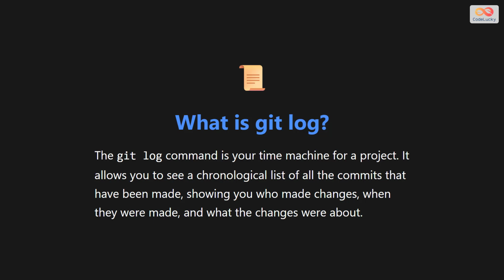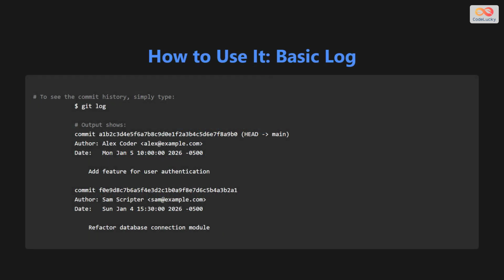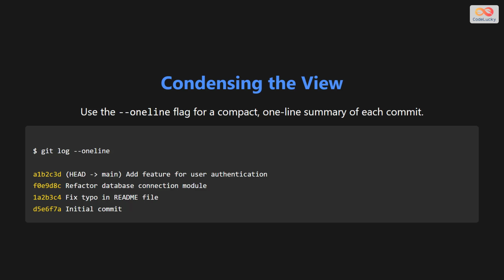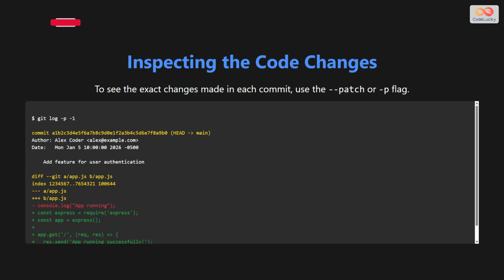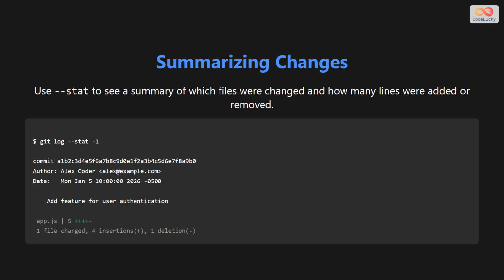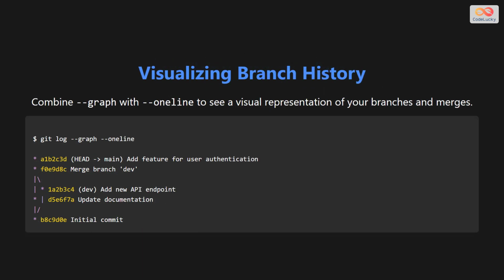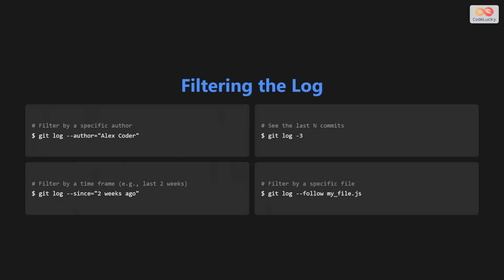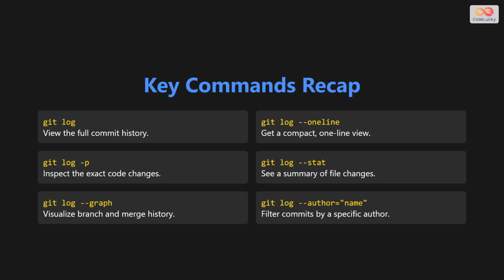Git Log Explained: A Beginner's Guide to Viewing Commit History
Unlock the power of your project's history with the git log command! 📜 In this comprehensive tutorial, we provide a beginner-friendly explanation of how to effectively view and understand your commit history in Git. Whether you're new to version control or looking to sharpen your skills, this guide is for you.

We start with the basics, showing you how to use the simple `git log` command to see a detailed list of every commit. You'll learn how to interpret the commit hash, author details, date, and commit messages. From there, we dive into powerful options to customize the output and find exactly what you need. 📚

Discover how to create a clean, one-line summary with `--oneline`, inspect the exact code changes with `--patch`, and get a high-level summary of file modifications with `--stat`. We'll also show you how to visualize your branch and merge history with the `--graph` flag, making complex repository structures easy to understand. Finally, learn how to filter your log by author, date, and more to pinpoint specific commits in seconds. ✨

By the end of this video, you'll be able to navigate your Git history with confidence, making you a more effective and efficient developer. Stop guessing about past changes and start mastering your commit log today!

Chapters:
00:00 - Viewing Commit History Explained
00:13 - What is git log?
00:32 - Basic git log
00:48 - Condensing the View
01:08 - Inspecting the Code Changes
01:28 - Summarizing Changes
01:47 - Visualizing Branch History
02:06 - Filtering the Log
02:29 - Key Commands Recap
02:52 - Outro